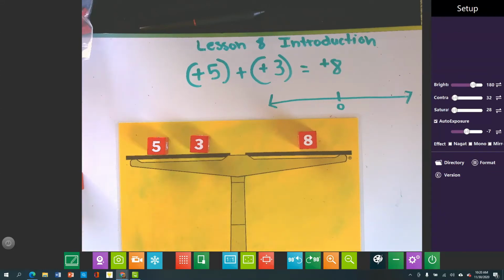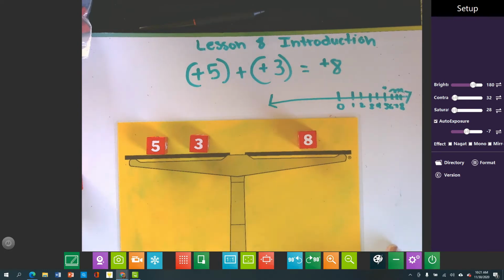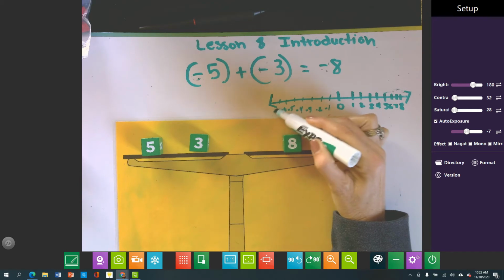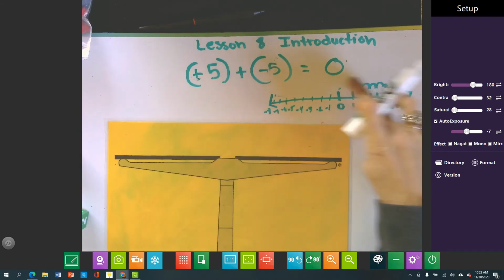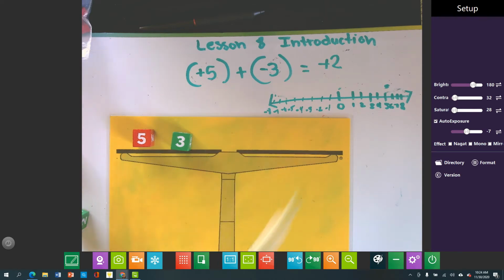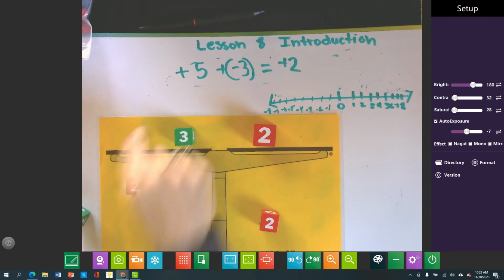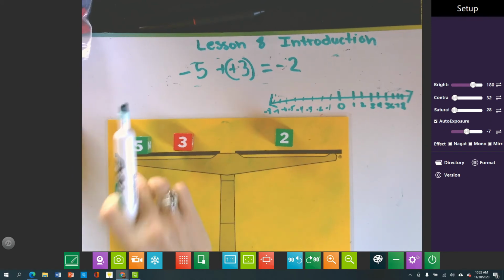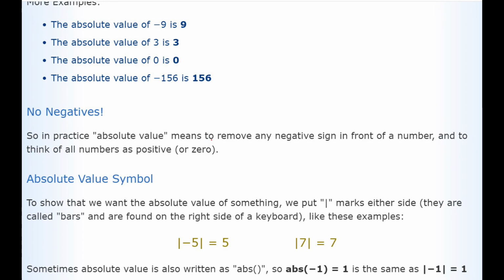Hands-on-Equation Fractions Lesson 8 Introduction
Hands- on -Equation Fraction Lesson